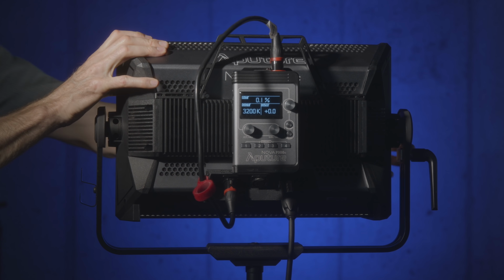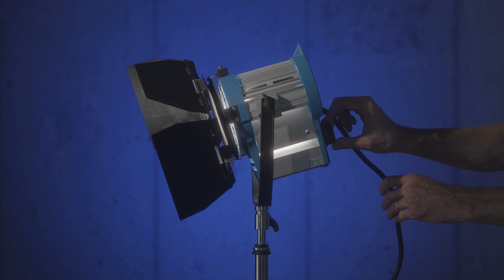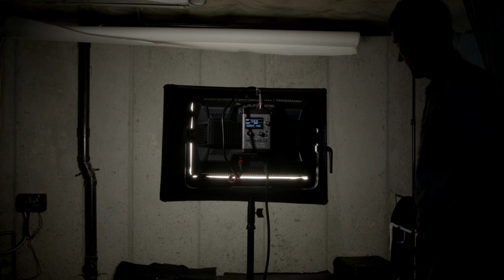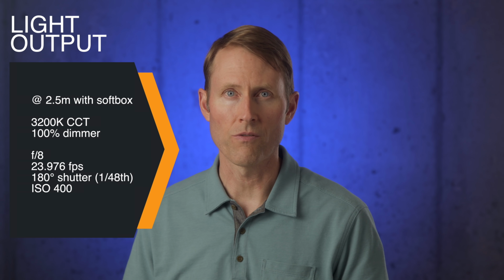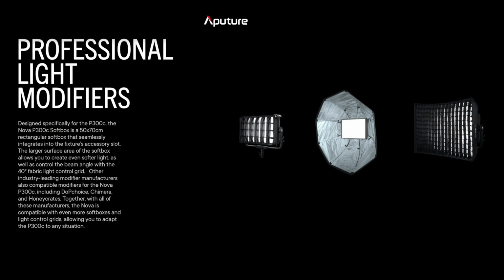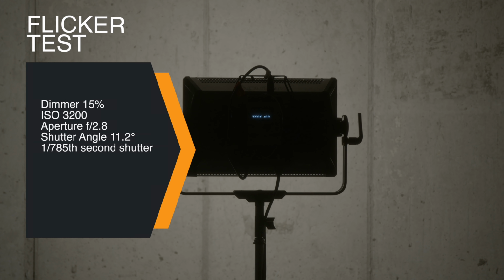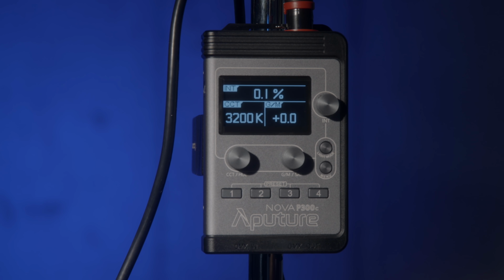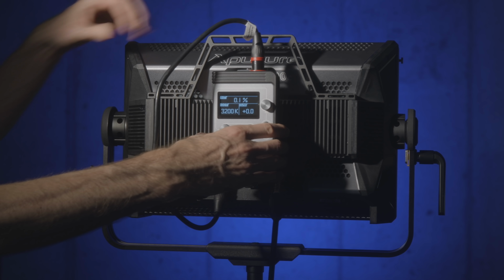Aputure Nova P300C LED RGBWW Light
In today’s episode, we have a look at the new Aputure Nova RGBWW LED light panel. This professional grade LED light panel features many of the things we are used to seeing in pro-level lights - durable build, good color quality - but also a few things we don’t see as often in the pro lights. This includes things like the wireless control via the Sidus Link app. Let’s have a closer look!

00:00 Intro
00:14 Summary
00:24 What do Pro lights do which consumer lights don’t?
00:58 Price
01:16 Color Quality and Light Output
07:15 Build Quality
08:02 Power Options
08:46 Light Modifiers
09:09 DMX & Sidus Link Wireless
10:23 Fans and Noise
11:05 Flicker
11:32 RGBWW
12:16 Yoke and Junior Receiver
12:46 Accessory Slot
13:15 Control Box
13:54 Color Modes
14:38 Effects
15:57 Please take my courses

If you’d like to learn how to make great dialogue audio for your film and video projects, please have a look at my courses including processing dialogue audio in Adobe Audition and DaVinci Resolve/Fairlight, recording sound, how to use the Zoom F4, F6, F8, and F8n, and how to get the most from the Sound Devices MixPre series of recorders.

- Aputure Nova P300C LED Light - Aputure Direct B&H
- Aputure Softbox for Nova P300C - Aputure Direct B&H
- Aputure Nova P300C LED Light and rolling hardcore kit - Aputure Direct B&H
- DPA 4017B Shotgun Microphone - B&H, Sweetwater
- Sound Devices 888 Mixer/Recorder - B&H, Sweetwater
- Blackmagic Pocket Cinema Camera 6K - B&H, Pictureline
- Sigma 24-70mm f/2.8 DG OS ART Lens - B&H, Pictureline, Amazon